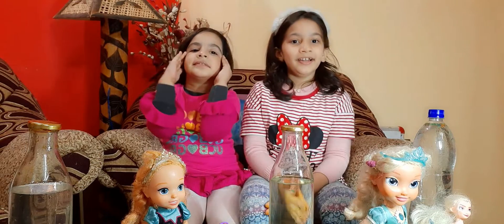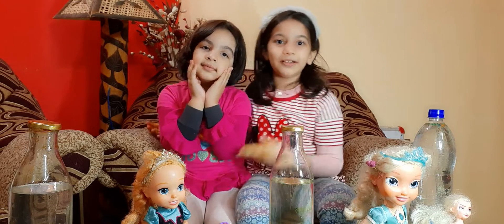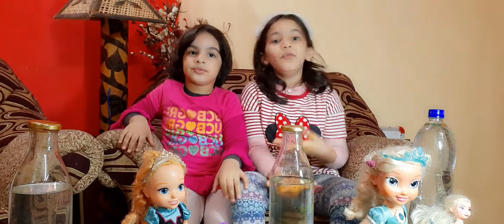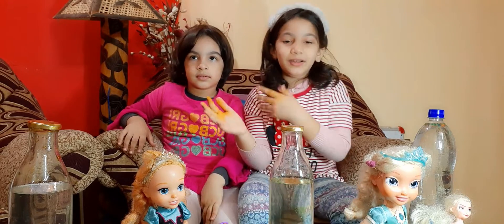Color Magic || Home made Kids Science project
Create "Color Magic Charm"  in water bottles using different colors, which change the color inside the bottle when you add "color liquid to its cap.

Welcome To Yusra Frozen World!!! This channel about Kid's learning and fun. Frozen Sisters loves doing lots of fun things like talk shows, pretend play, science projects, arts and crafts, and more which helps enhance her skill!!!

If you are searching for fun learning especially for kids, If that sounds like it could be helpful for you,  so please join me and subscribe to my Channel  & Share my VDO.

Whatsup:           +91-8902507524  (Only organic chat support)